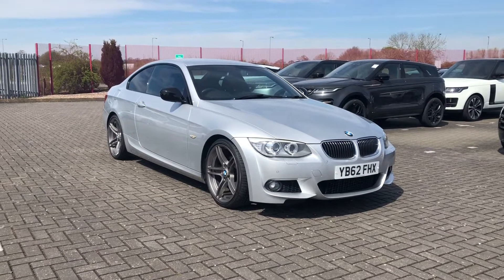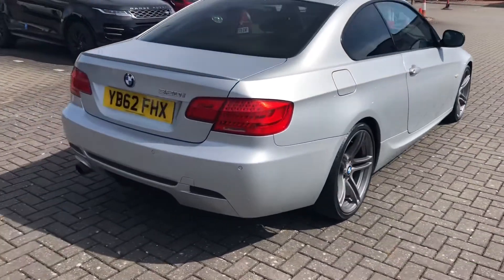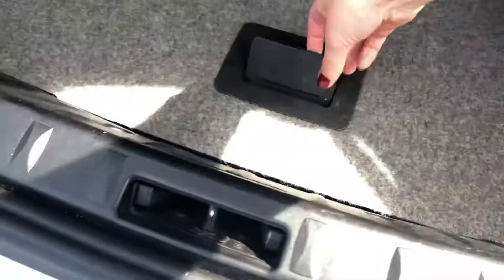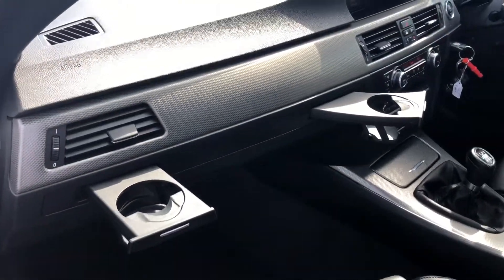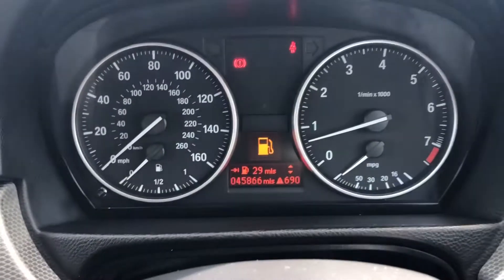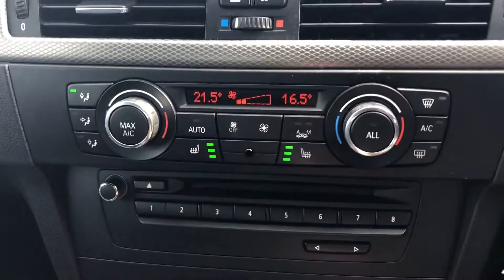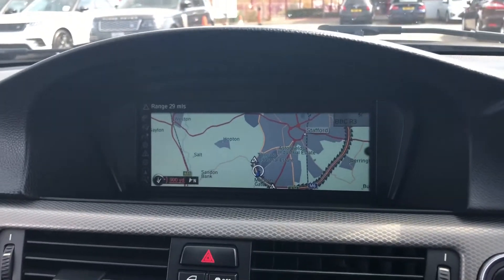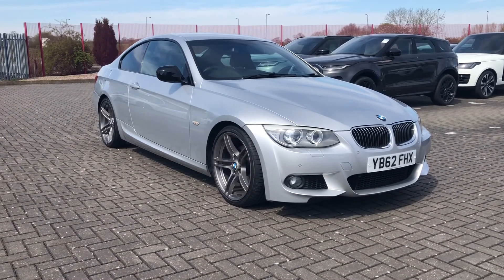Used BMW 3 Series 2.0 320i Sport Plus Edition at Motor Match Stafford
This stunning BMW 3 Series is now available at Motor Match Stafford.
This car truly is a high tech, sporty car, that stands out from the rest.

Some of the amazing features included with this car are:
- 19in Light Alloy M Double - Spoke Wheels
- Air Conditioning, Automatic with Two - Zone Control
- Bluetooth Telephone Preparation with Telematics
- Child Seat ISOFIX Attachment, Front and Rear
- Xenon Headlights and Daytime Running Lights
- Park Distance Control
- Interior Trim, Dark Aluminium Glacier Silver